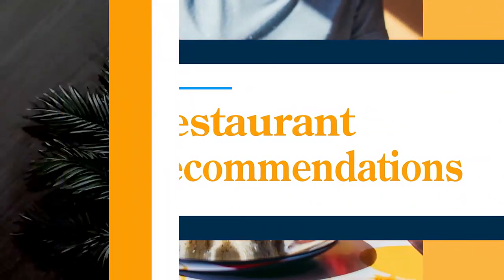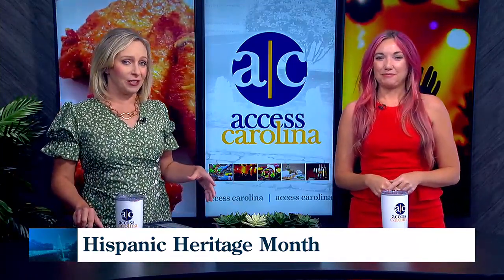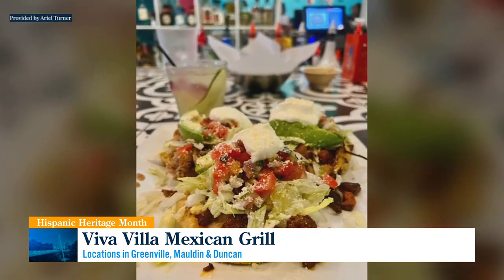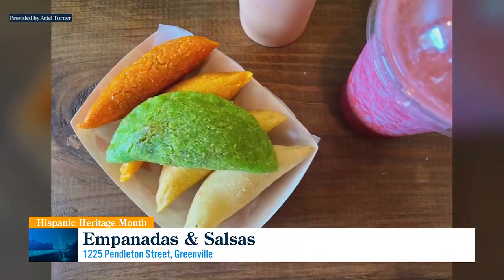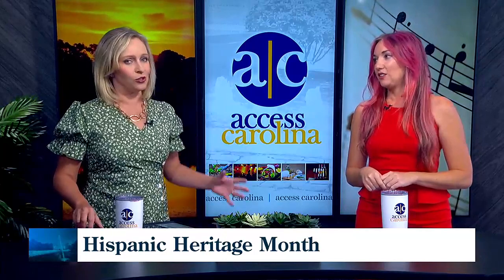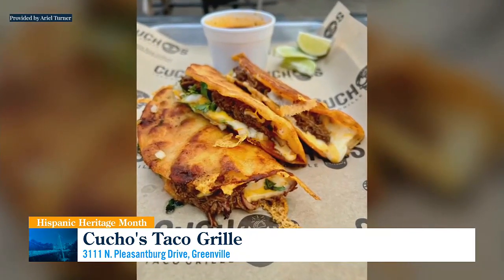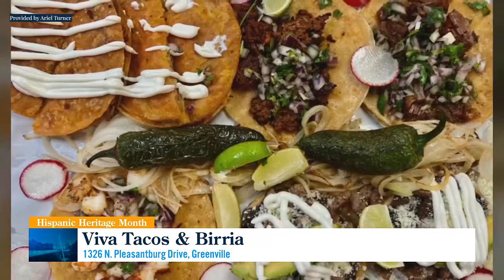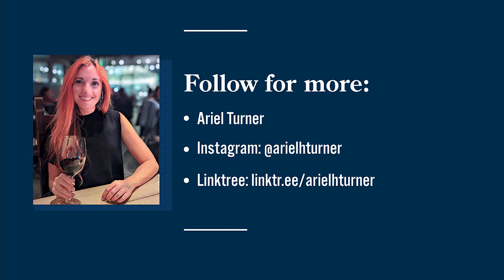Authentic cuisine for Hispanic Heritage Month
For Hispanic Heritage Month, Ariel Turner explores four local spots you'll want to visit for authentic Latin cuisine.